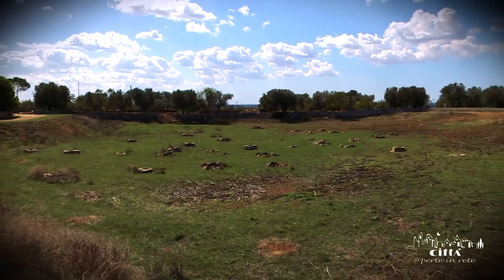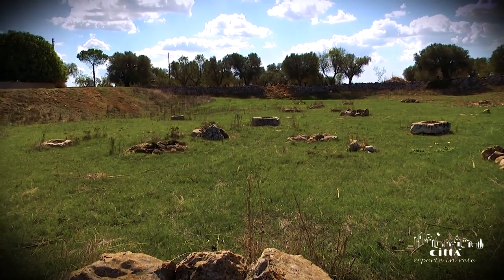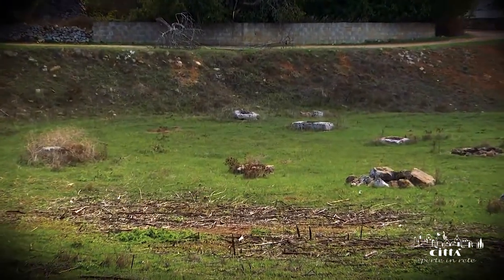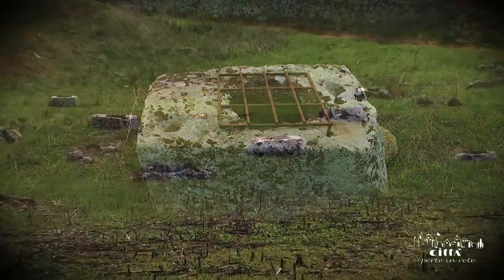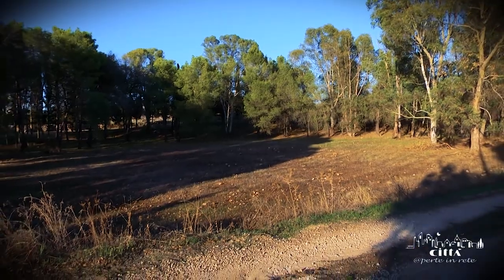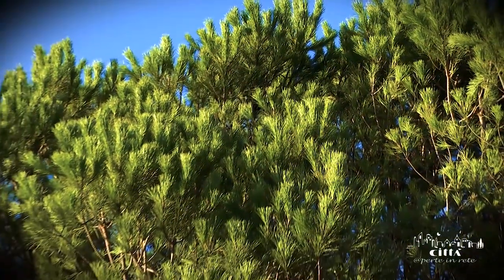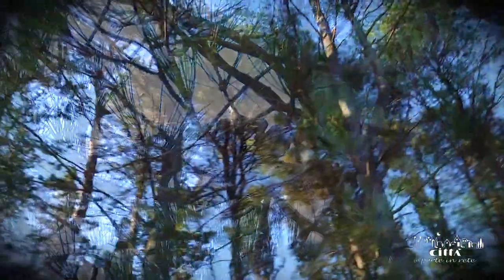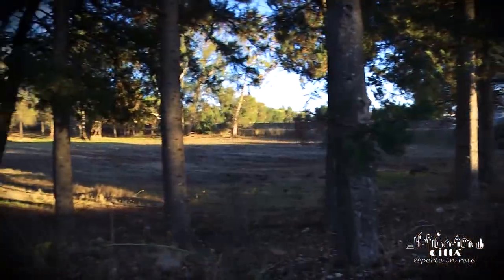City of Corigliano d'Otranto - The Park of the Pozzelle and Laccu te lu Murica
Expression of a deep and ancient relationship between the peasant and the natural environment which surrounds him, the park of the Pozzelle in Corigliano d'Otranto has, in the past, represented an important water source, particularly available during drought periods.
The “Laccu te lu Murica” in Corigliano d'Otranto was a place where once the unspoilt nature showed its majestic beauty. The “Lacchi” are some karstic depressions excavated over time by the rainwater, which periodically returns to fill them temporarily, forming some natural lakes full of animal and vegetal life.